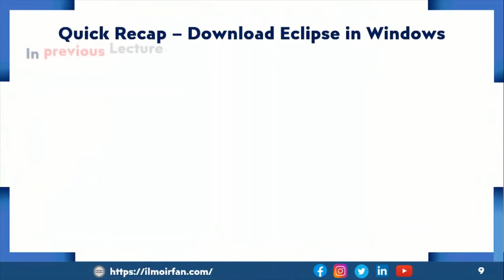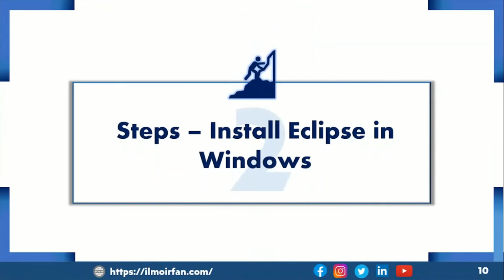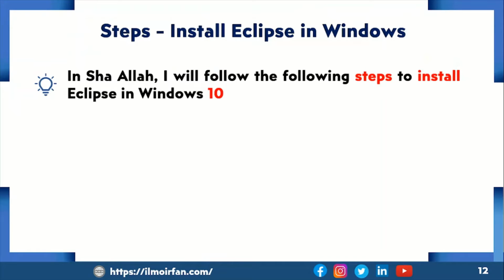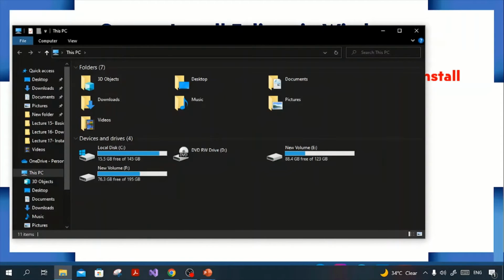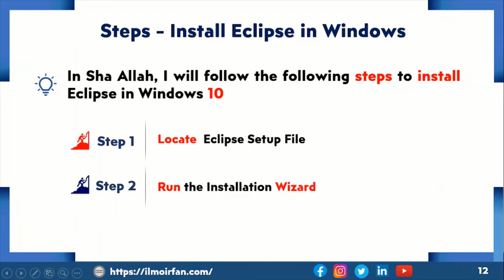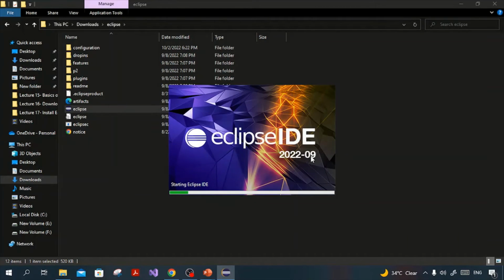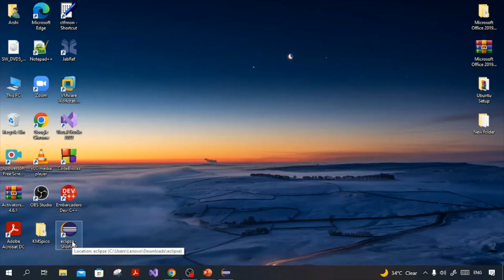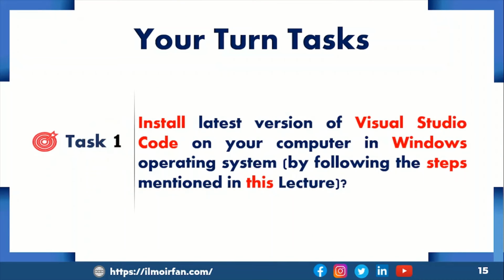Lecture 17 | Install Eclipse in Windows | English | 13-10-2022 | Ilm O Irfan Institute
Lecture 17 | Install Eclipse in Windows | Popular IDEs for C++ Programming Language in Windows Operating System | English | 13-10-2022 | Ilm O Irfan Institute